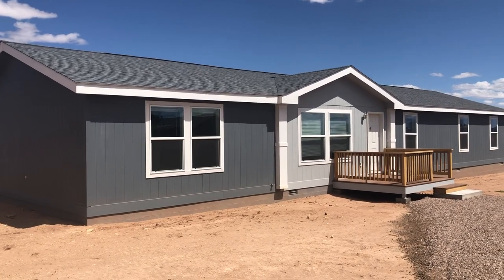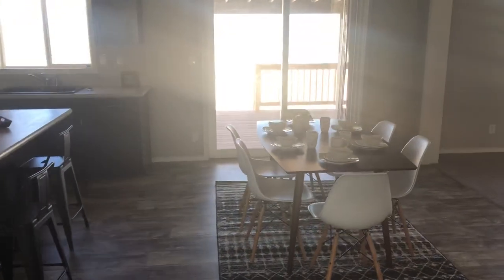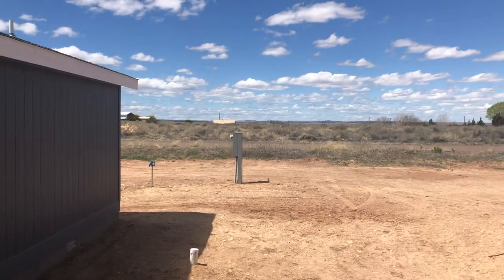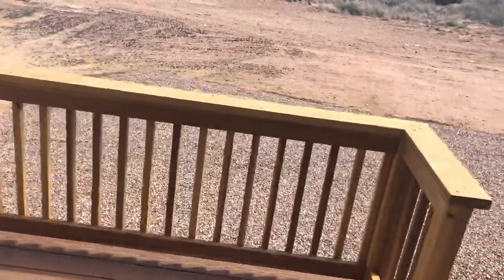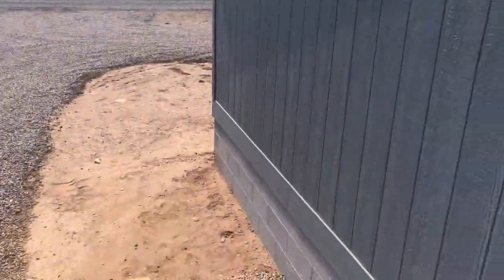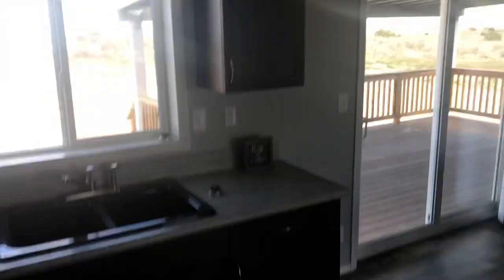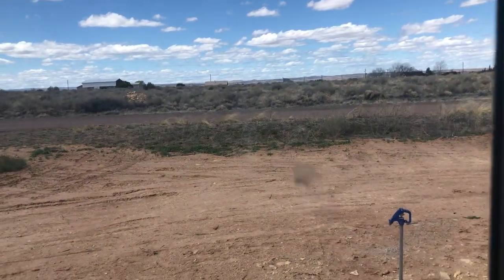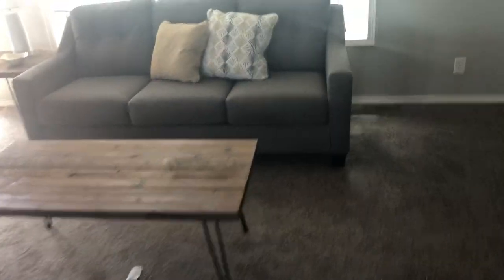New home for sale in Snowflake four bedroom two bath beautiful home.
New home in Snowflake four bedroom two bath beautiful home and views 928/536/2336